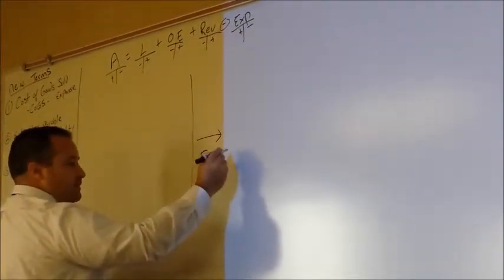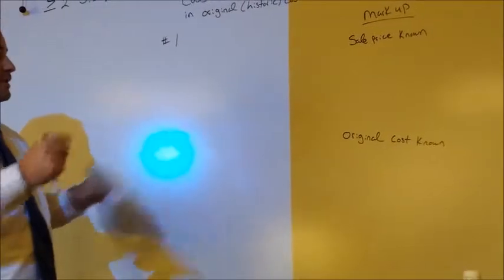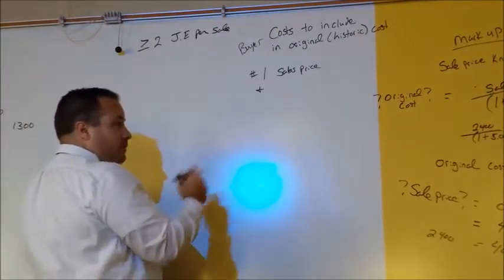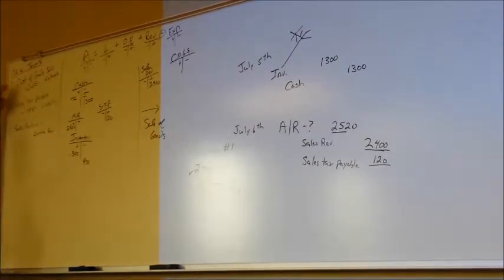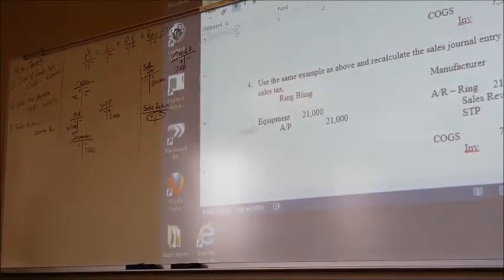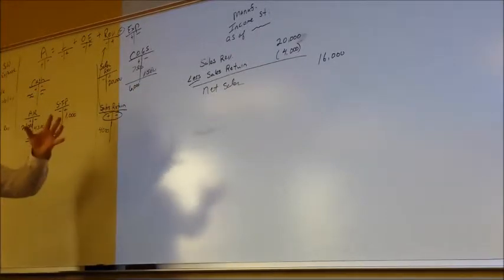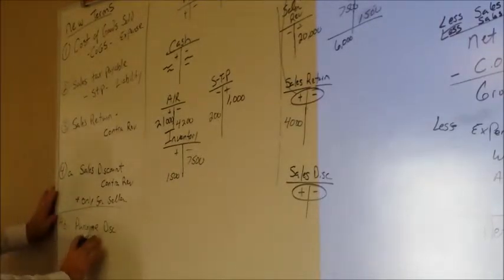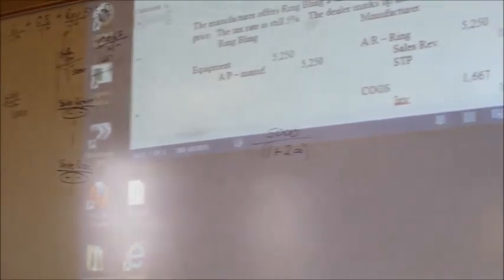ACCT 101 - Sale of Goods - Ring Bling #20 - Part 1